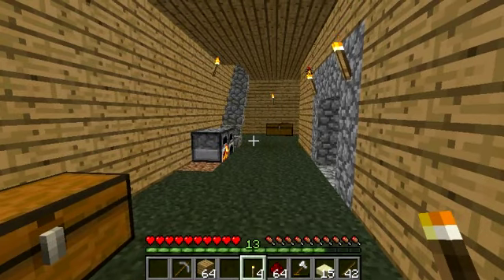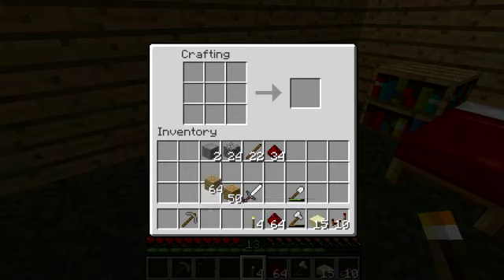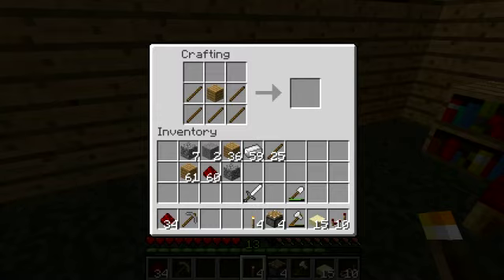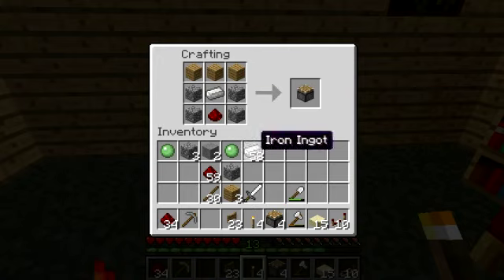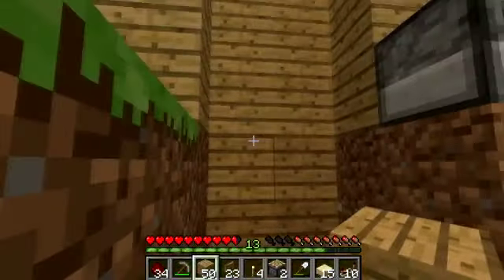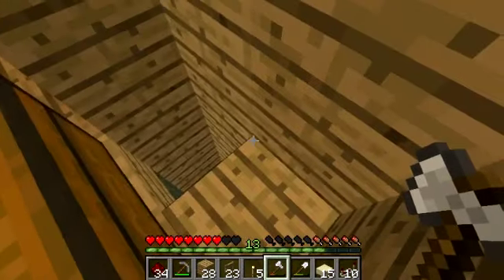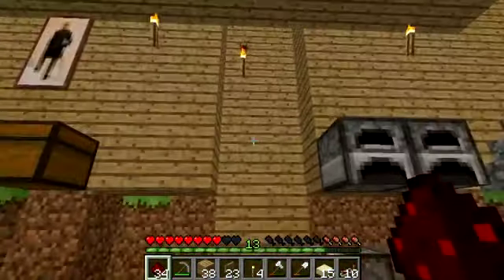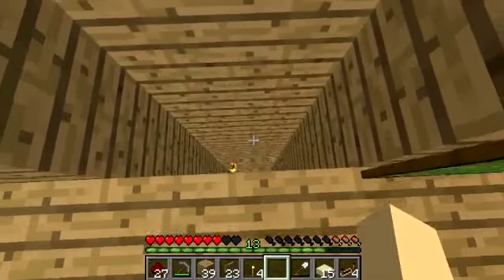Minecraft Let's Play Ep.17- Elevator (Part 1)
I begin construction of my 3 story elevator! The elevator will be able to go to and from any floor and will toggle on and off! More coming soon!